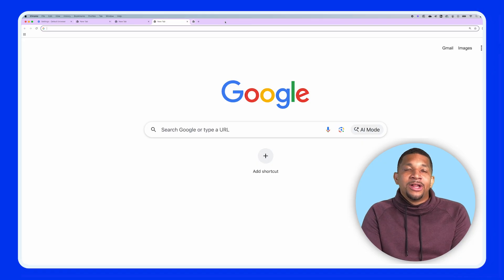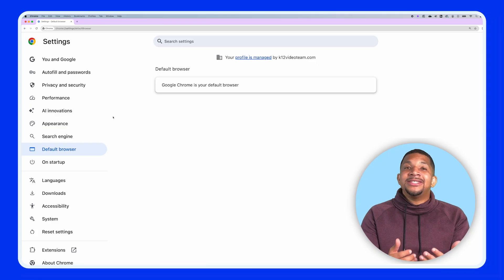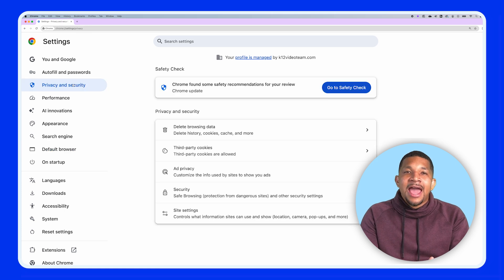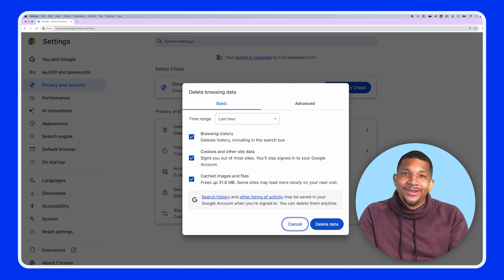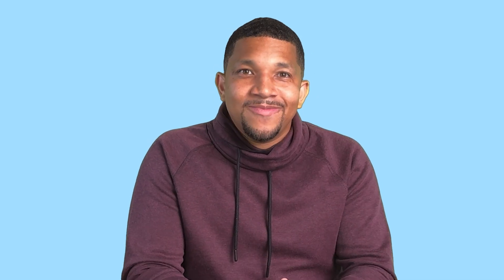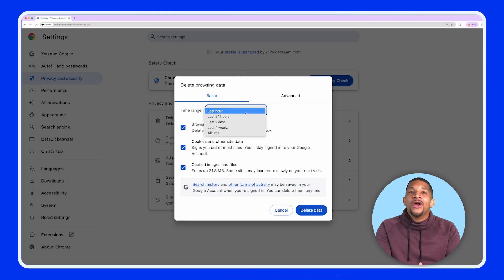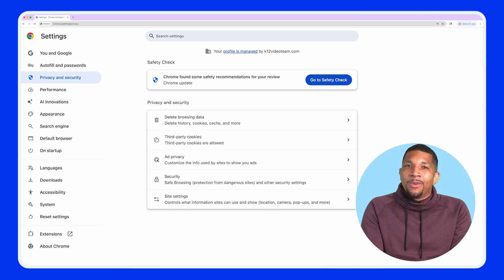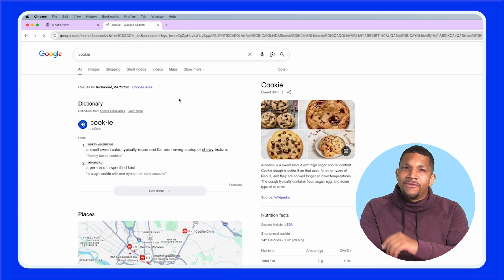Clearing Cache and Cookies | K12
Did you know there’s an easy shortcut to taking care of this common computer maintenance task? Let us show you how to manage your cache and cookies in short order, so you can get back to accessing your courses faster.